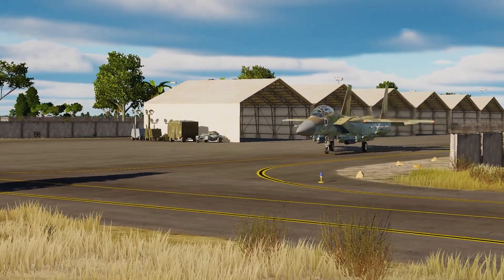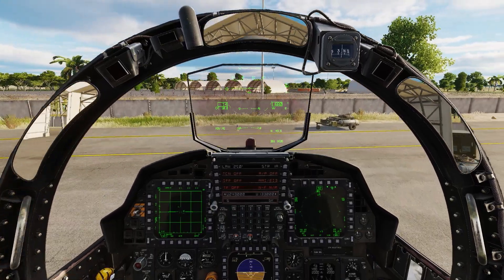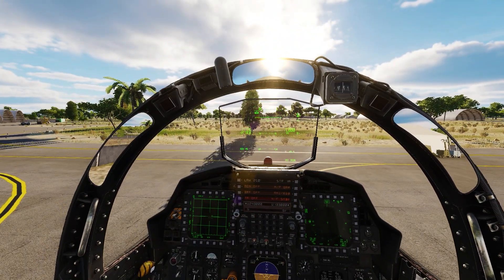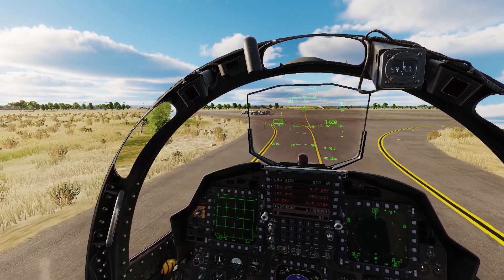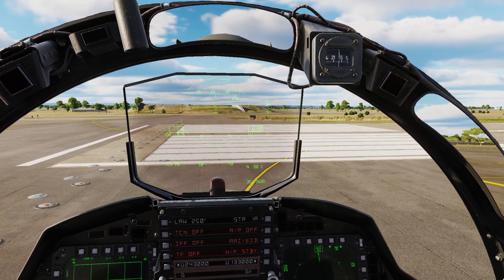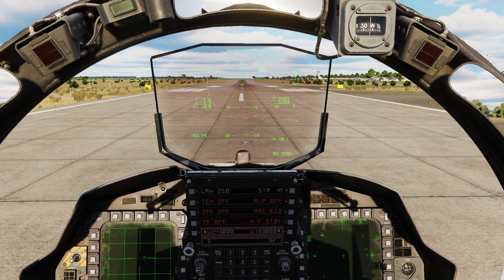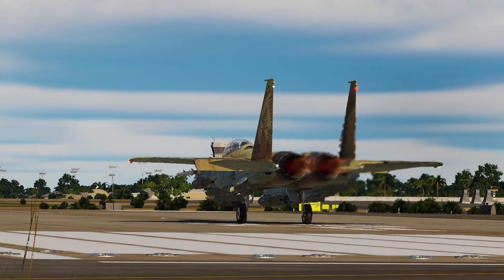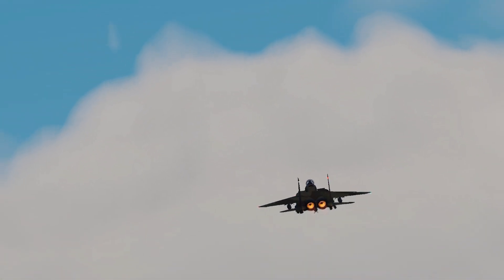DCS F-15E How to Taxi & Takeoff Tutorial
In this video I go through the taxi & takeoff procedure I go through when I play with the F-15E in DCS World. If there are any others video you would like to see make sure to leve them in the comments down below!

This video was filmed on the Sinai map.

We have a Discord server! You can come here to chat, discuss DCS stuff and fly together!

Gear I use to fly:
Thrustmaster T16000M FCS Flight Pack
ASUS TUF Gaming F17

Chapters:
00:00 Intro
00:09 Taxi
03:06 Takeoff